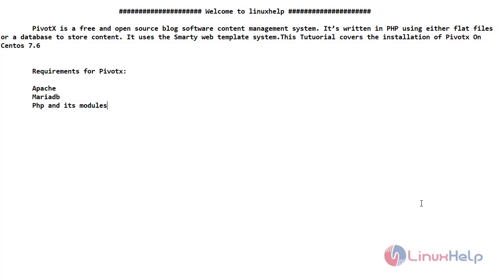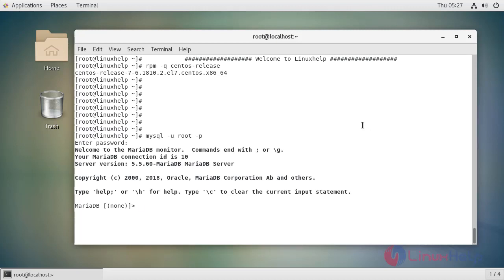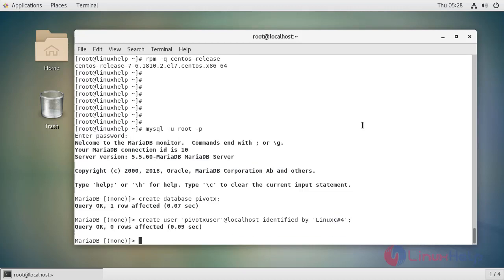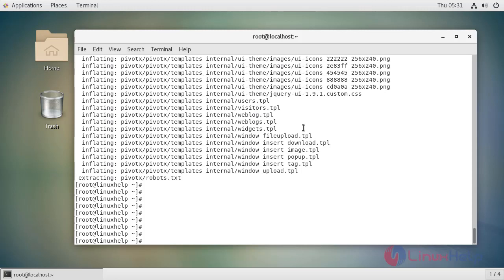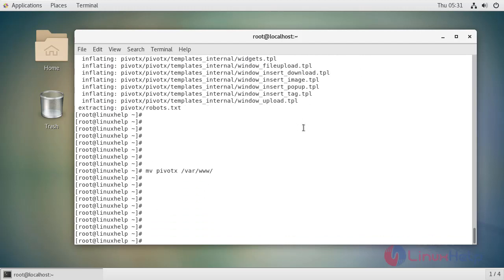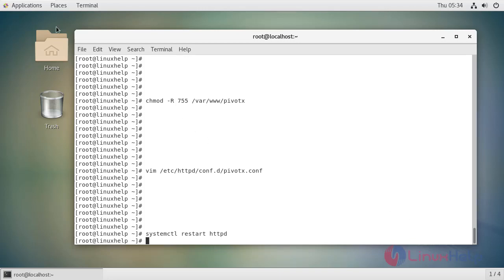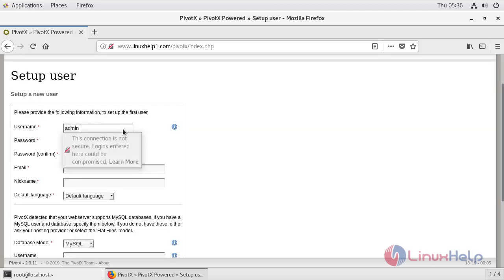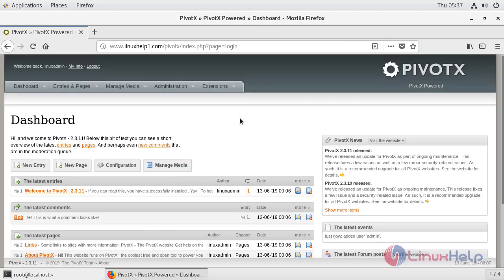How to Install Pivotx CMS on CentOS 7.6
This video covers the method to install Pivotx CMS on CentOS 7.6. PivotX is a free and open source blog software content management system.